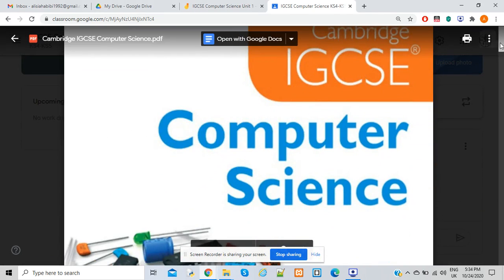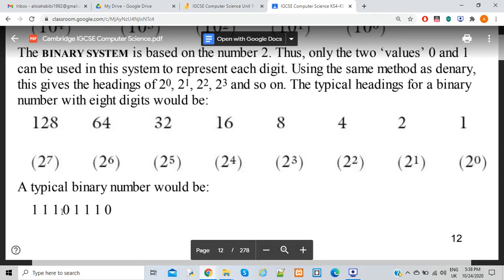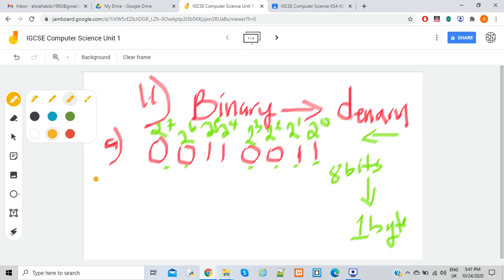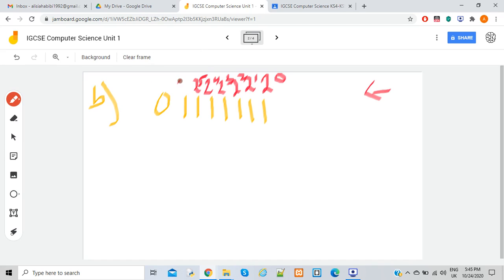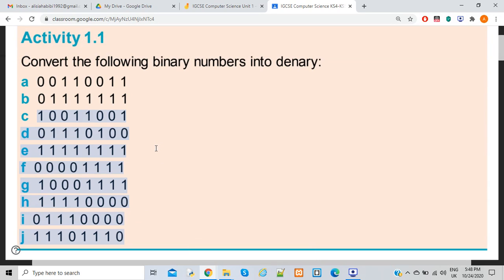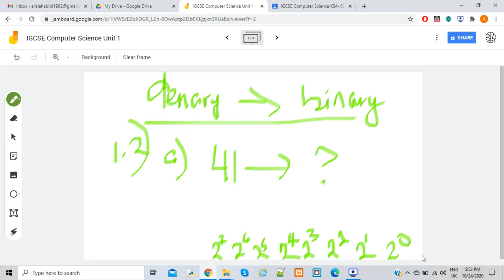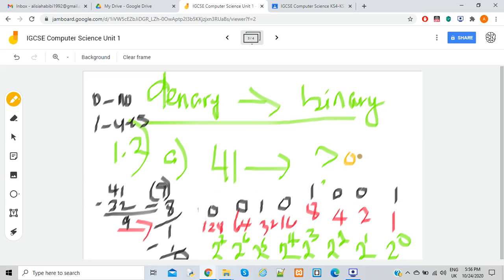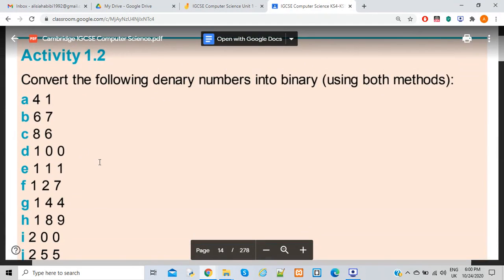Unit 1.1-1.2 Binary to Denary Conversions & Denary to Binary Conversions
This video tutorial explains the first part of the unit of the IGCSE Computer Science Curriculum on binary and hexadecimal systems which focuses on conversions from binary to denary and denary to binary.